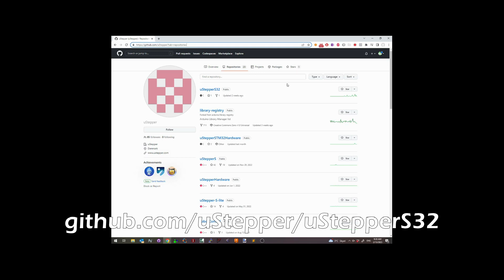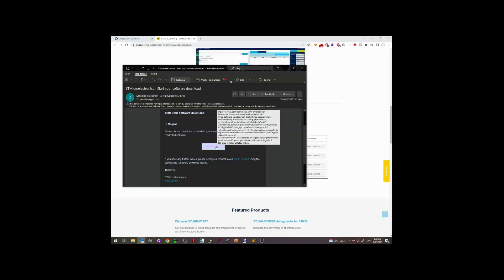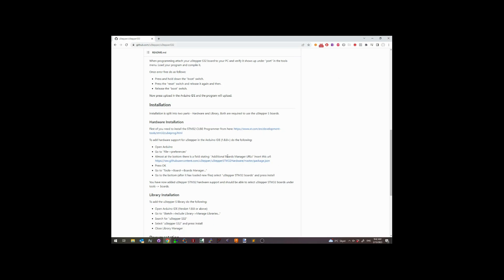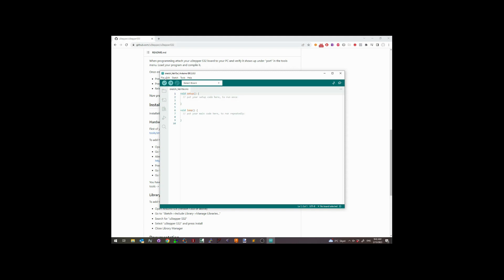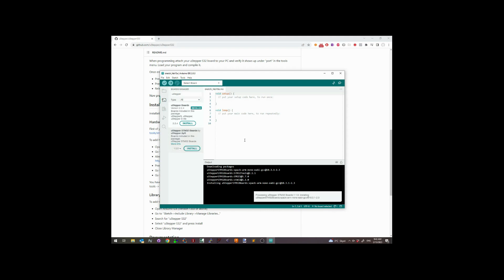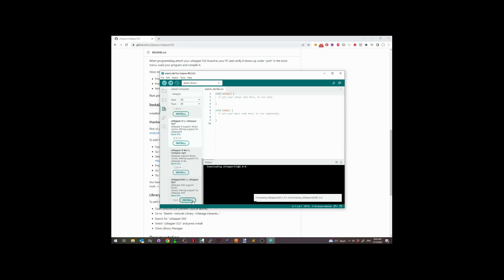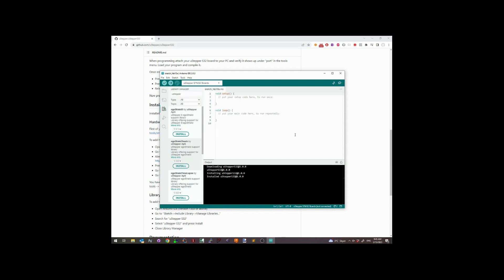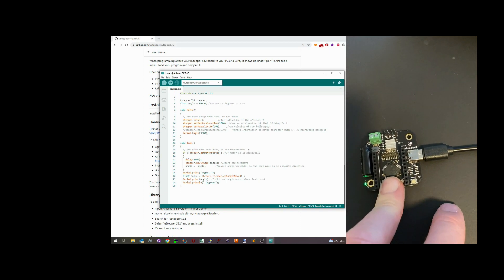uStepper S32 setup guide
A video guide showing how to setup support for the uStepper S32 in Arduino, installing the library and programming the board.